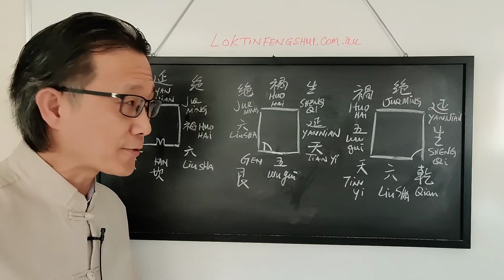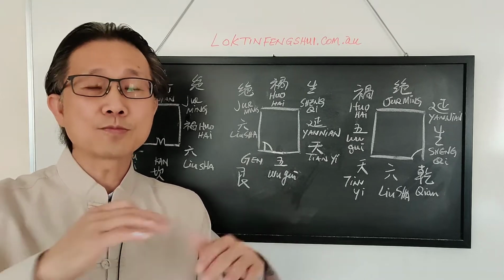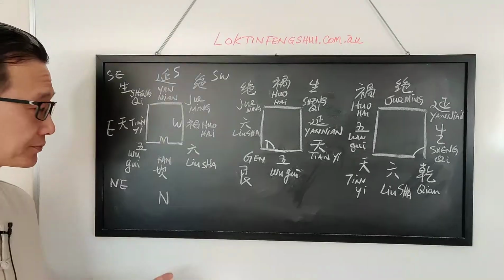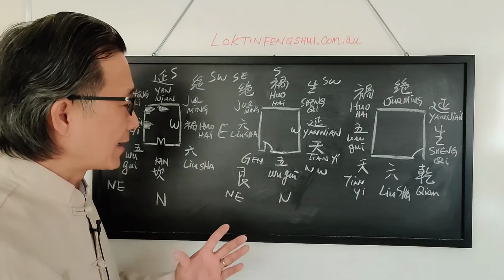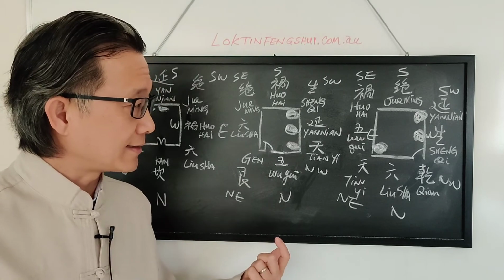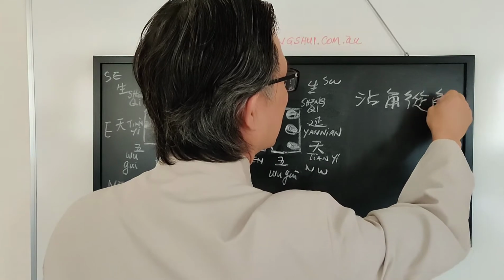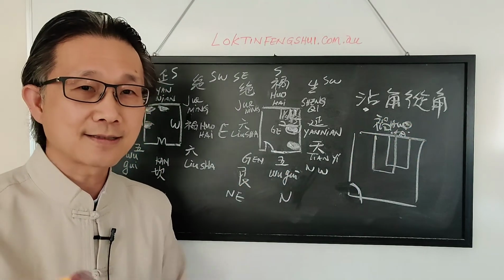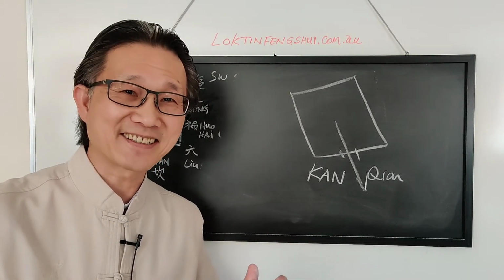Feng Shui forbeginners #031 8 Mansion system The change of the Wandering Stars Vs Door Location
Feng Shui for beginners, classical Feng shui videos (31st video) is here. I provide Feng Shui tips for beginners who are interested in classical, genuine Feng shui method and techniques for someone wants to learn more about Feng Shui that works and would like to become a feng shui consultant, even become a Feng shui master to help more people.

Classical Feng Shui for beginners provides the most systematic and complete
REAL Feng Shui techniques for you to study at your own leisure.

"The Best Feng Shui videos available on youtube free." One of the comments to my Feng Shui videos on my facebook page.

In this video, we continue with the classical eight mansion or 8 house feng shui system, the secret of the door location vs the wandering stars.

You can find more information about me here.